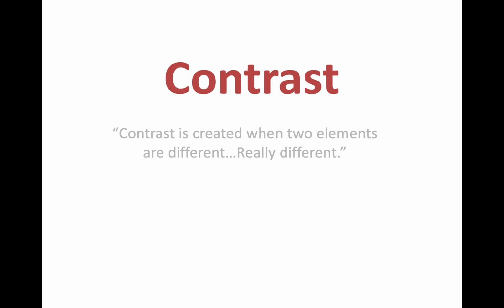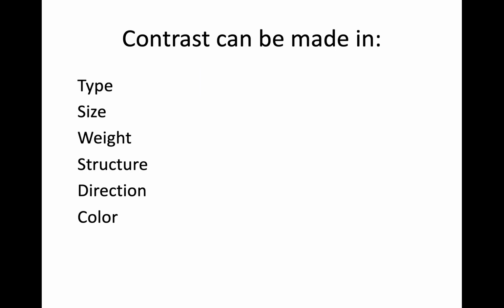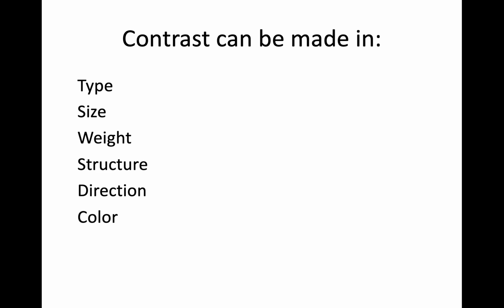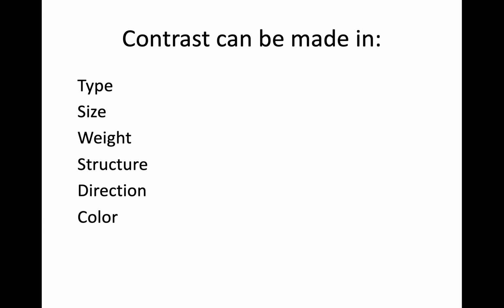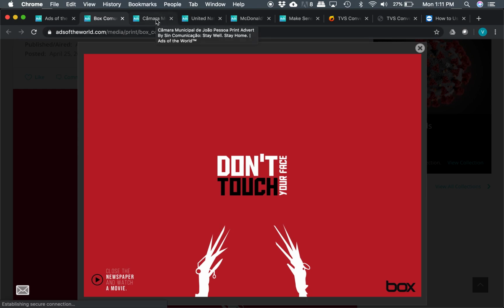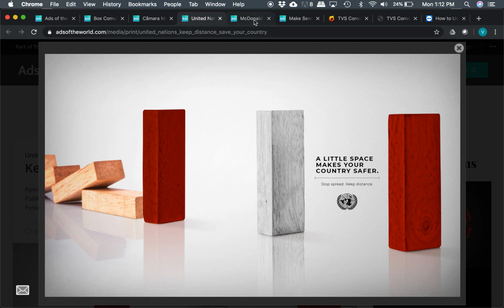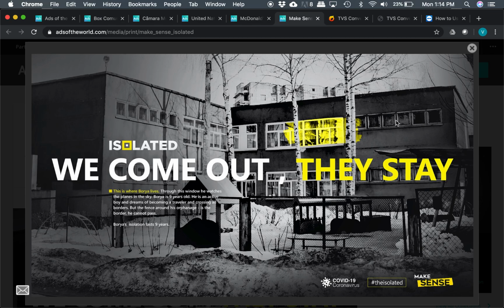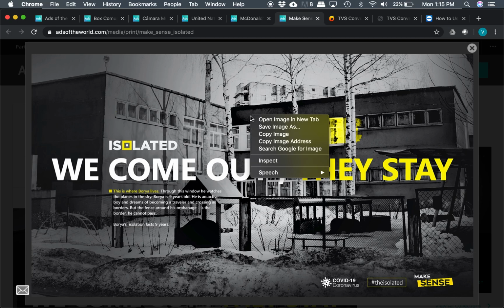QL01: Elements of Design - Contrast